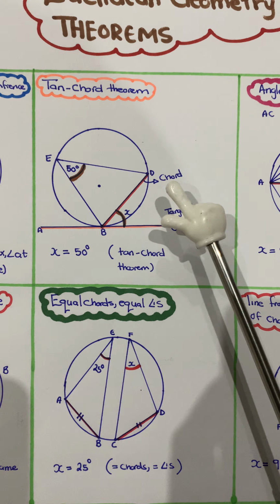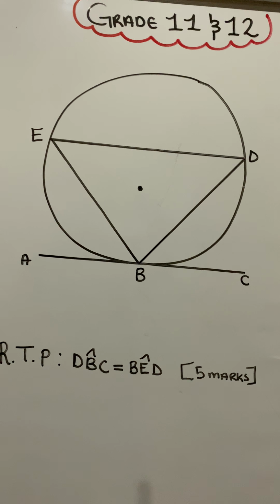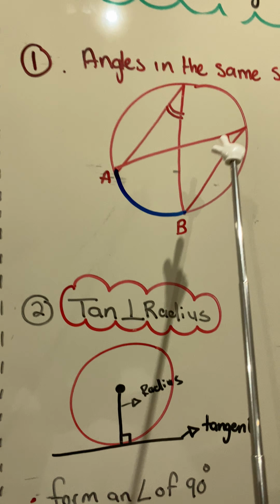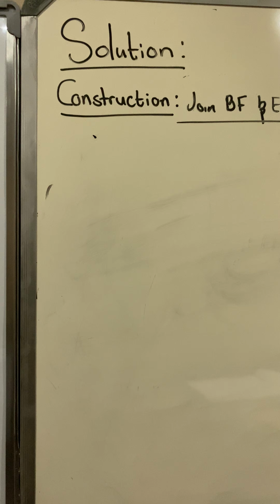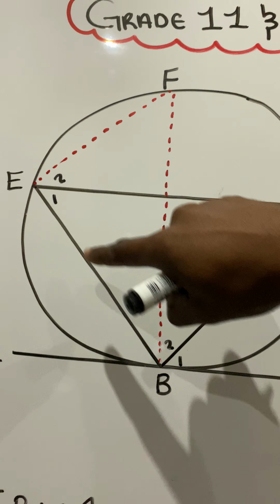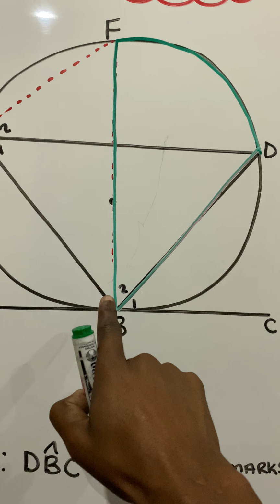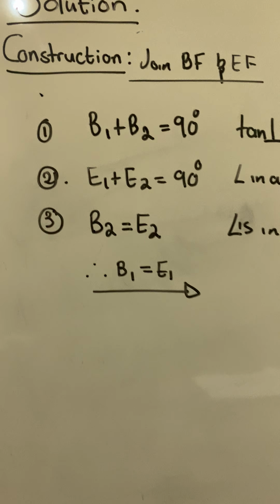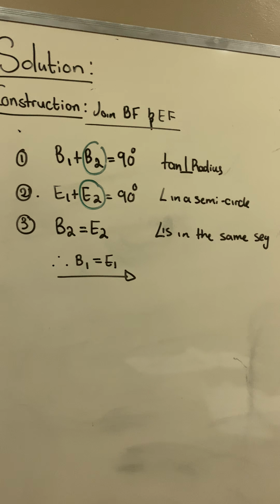Tan chord theorem proof | Grade 11 and 12